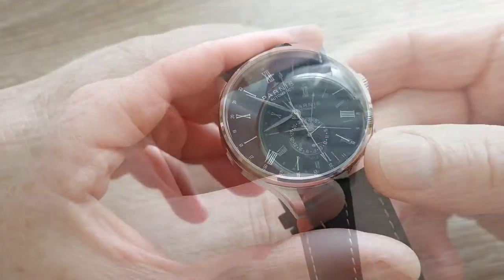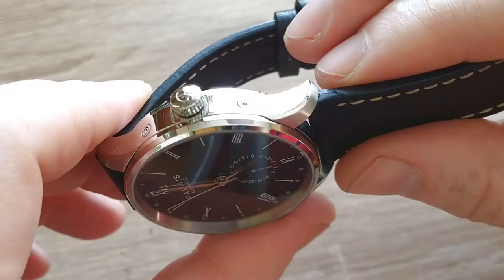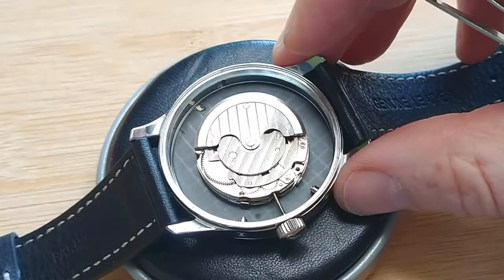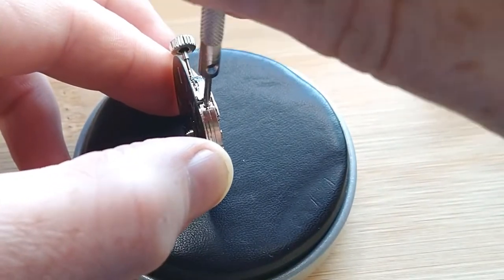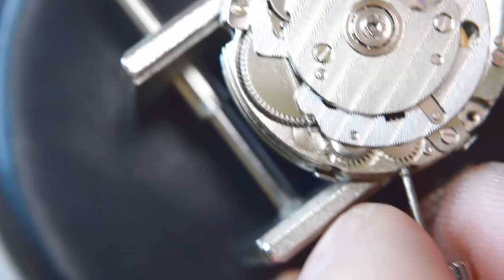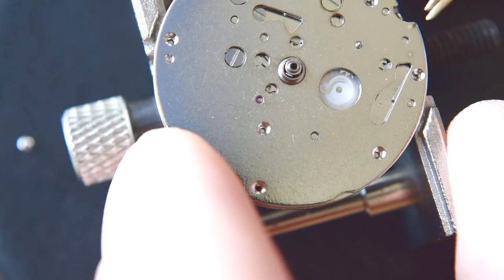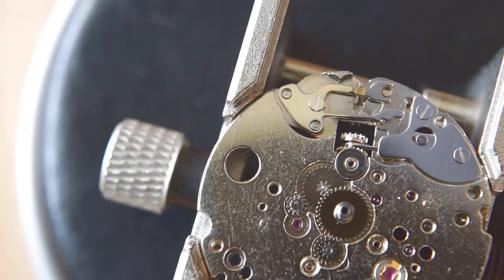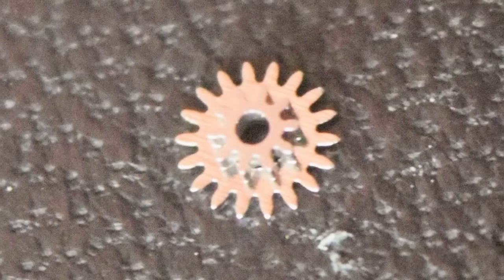PARNIS watch PA2122 with GMT and Seagull movement 1690 part 1 disassembly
Parnis watches are well known as homage watches, they do quite well. This Parnis GMT PA2122 is having a Seagull automatic movement with date and GMT complications. My Parnis has unfortunately a problem with GMT. I thought that it is a great opportunity to make a service of a Seagull movement cal. 1690  and be maybe the first hobby watchmaker, who is showing it step by step. Anyway, If you are considering buying one as an everyday watch or adding it to your affordable collection see what are my experiences with this wristwatch.

Contents
0:00 Intro and quick review
2:00 Timegrpher test
2:26 Taking out of the movement
4:00 Movement strip down

I bought mine on eBay
Check also AliExpress